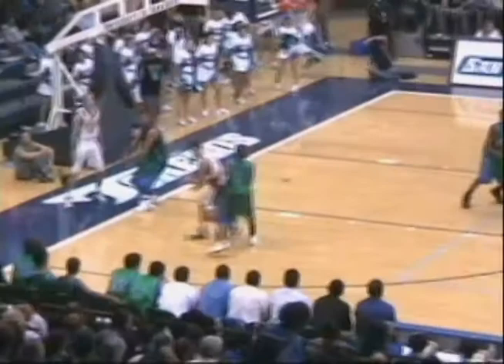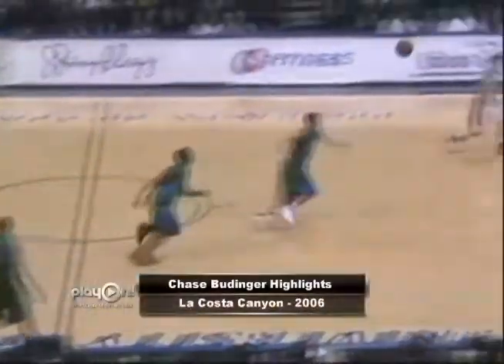Chase Budinger High School Basketball Highlights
Tune in Friday, February 15, at  6:00 PM EST to see Basketball   Boys LIVE at PlayOn! Sports West, San Diego, California.

Highlights of Chase Budinger at La Costa Canyon High School in San Diego, CA (2006).

Our PlayOn! Sports YouTube Channel.

Participants
La Costa Canyon High School, Eastlake High School

Produced By CA San Diego